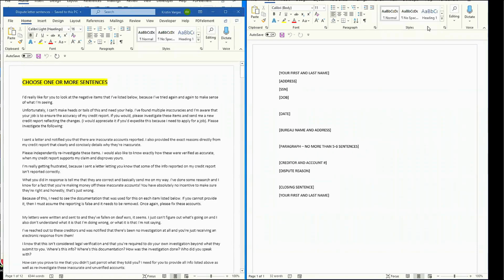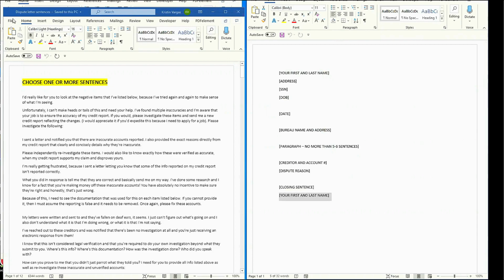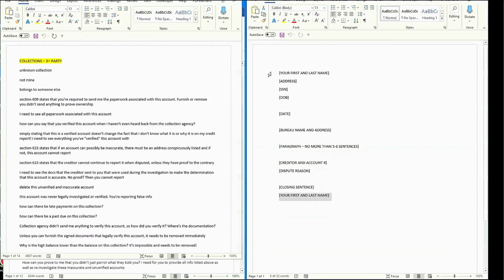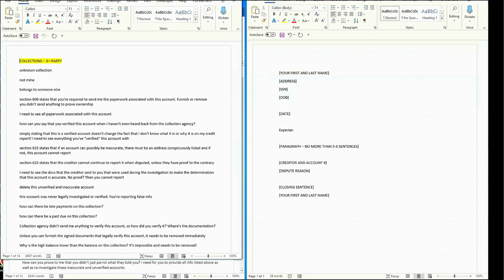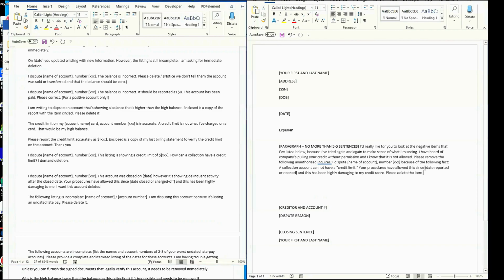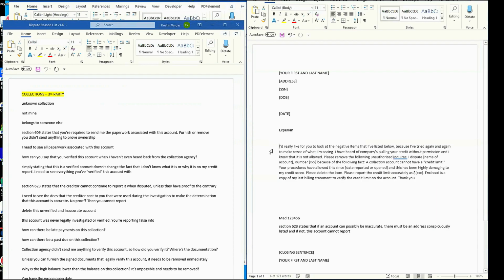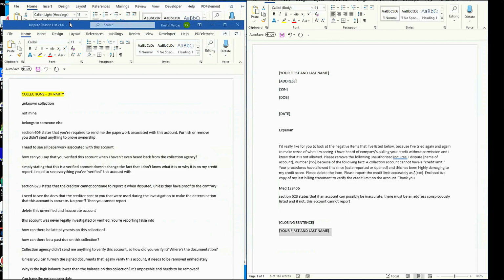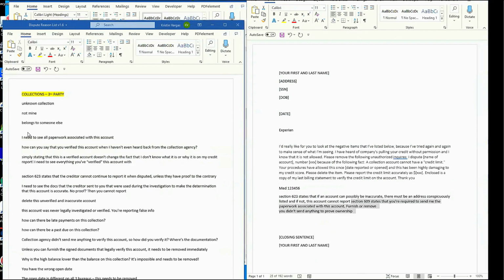Create Limitless Credit Repair Dispute Letters with the New Omni Creator!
Get instant access to the new Omni Dispute Letter Creator - just click on "Store" and find the Omni Letter Creator - instantly save over $299 and access 14 pages of dispute reasons and 12 pages of dispute letter sentences to create a unique letter that will remove virtually any type of negative item! This uses drag and drop in Word OR copy and paste in any other program such as Notepad.